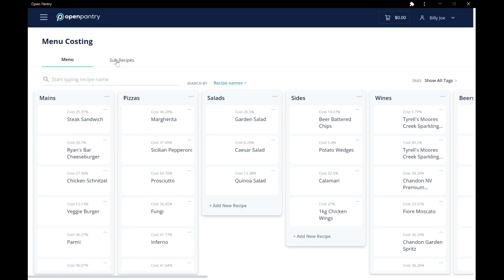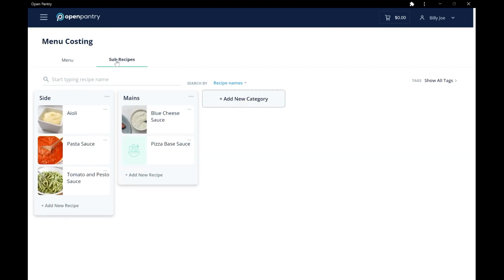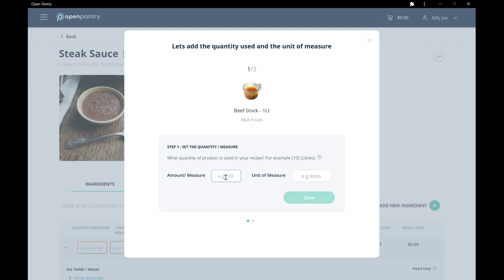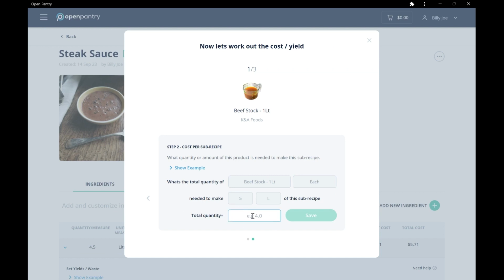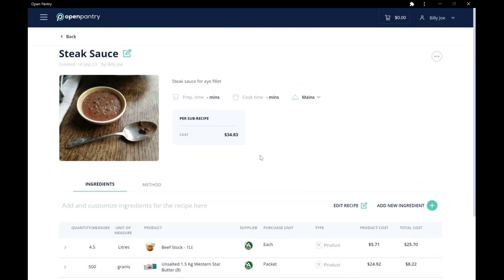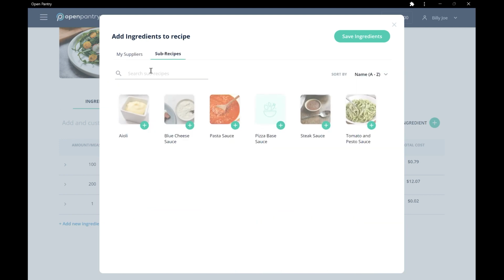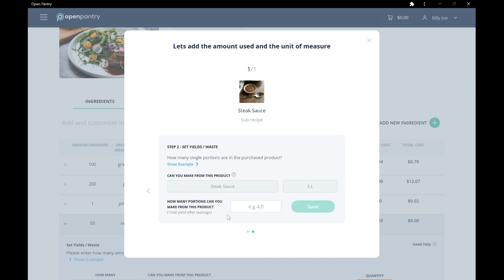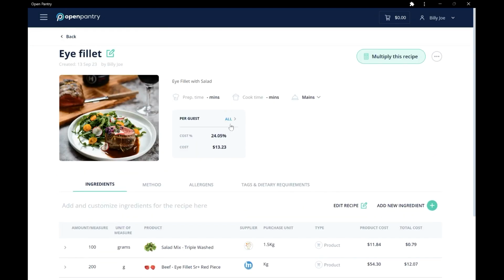Open Pantry Menu Costing Tool - Sub-recipe instructional walkthrough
Open Pantry's Menu Costing Tool

In this video we walk you through what is a sub-recipe (or prep recipe) and how to set one up to work with menu costing recipes.

Menu Costing tool is the best way to manage the costs of goods sold in your restaurant. The system is completely automated so all you need to do is set up once and the system will update itself as your costs change.